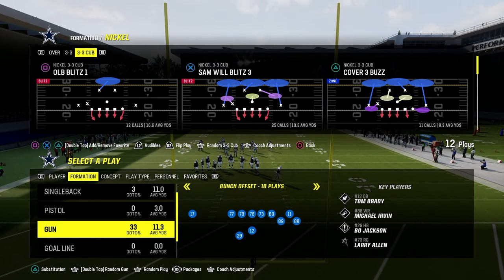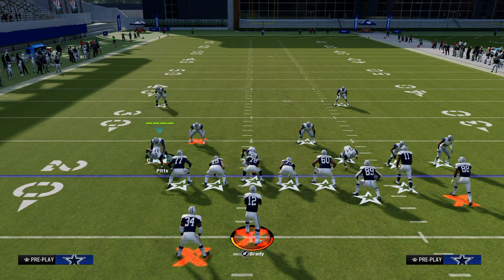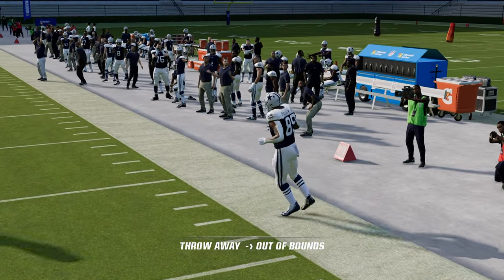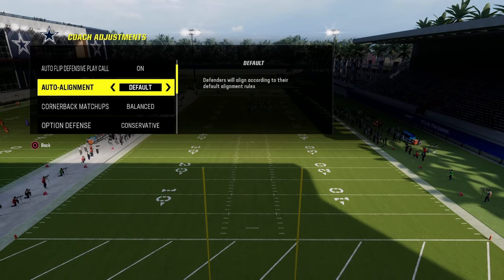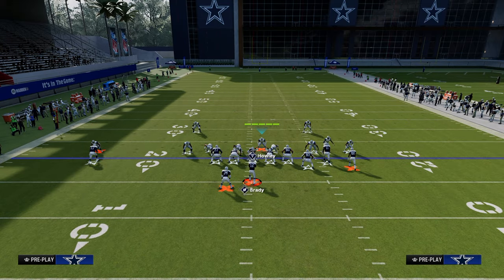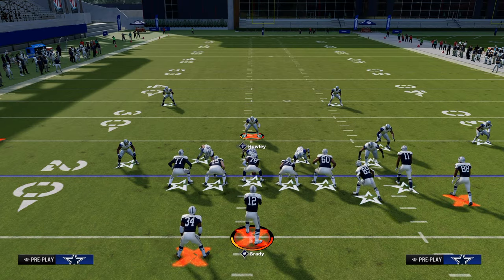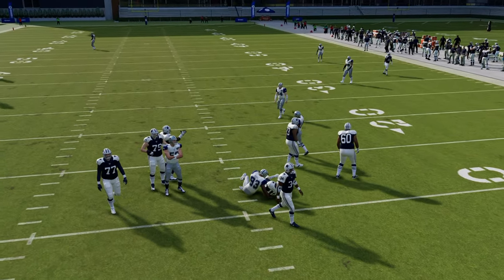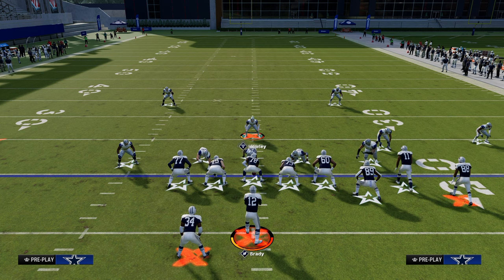Why ROLL Coverage STOPS EVERYTHING